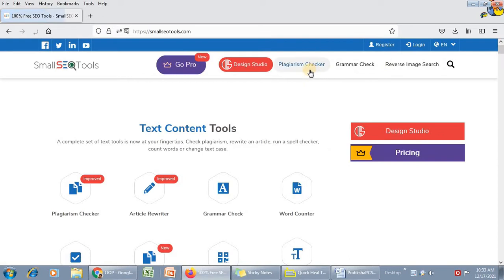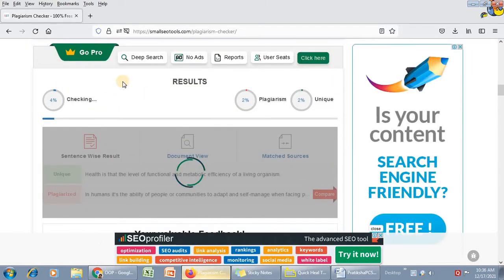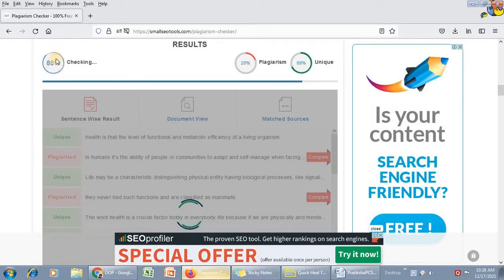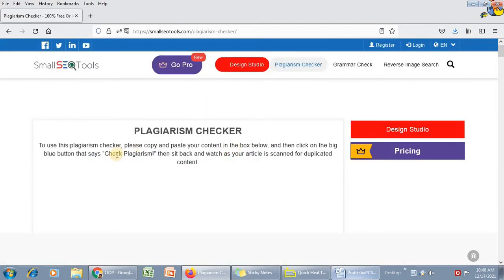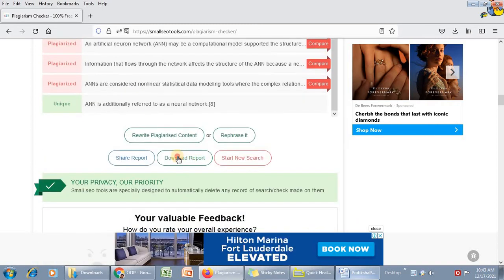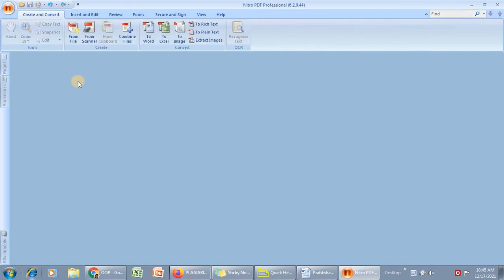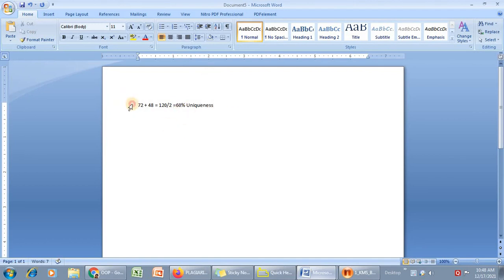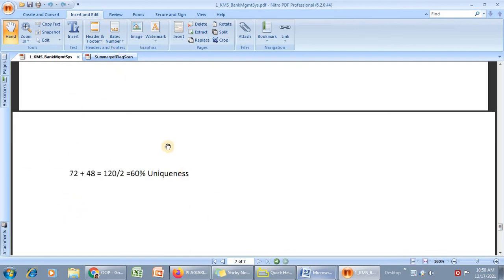Seminar Report PlagSCan Using SmallSeoTools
This Video Applies to SNJB College of Engineering Affliated to SPPU Pune University.
Still Can be Helpful For others who have Problems if they do not have a Paid Version of PlagSacn S/w.